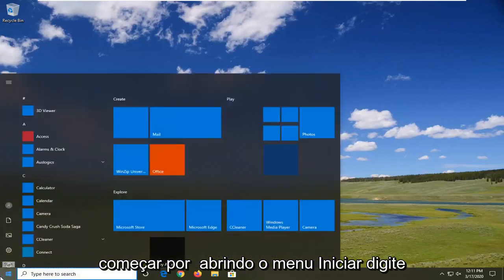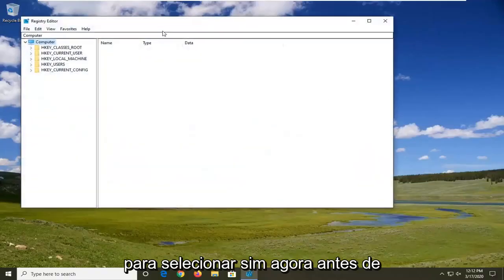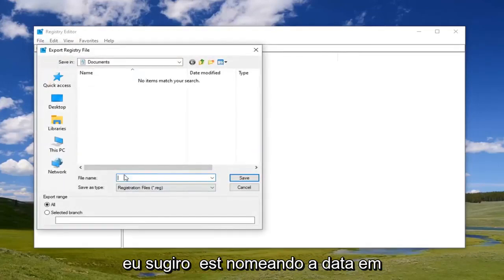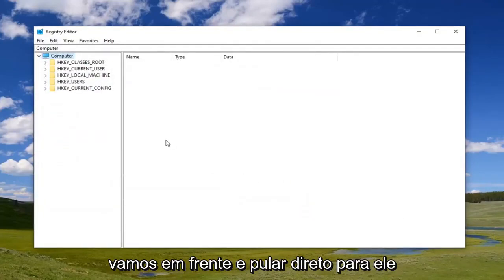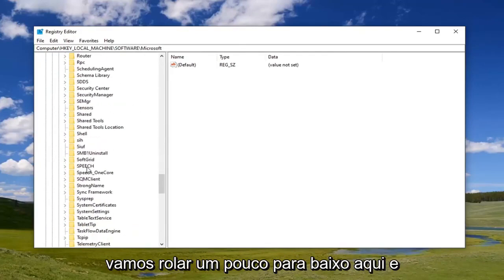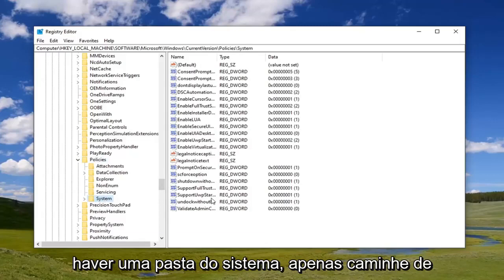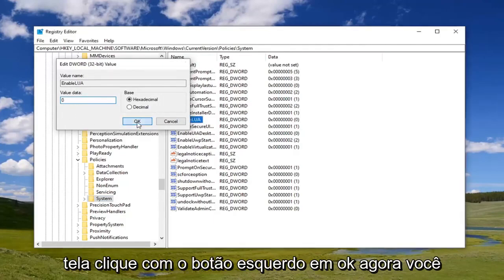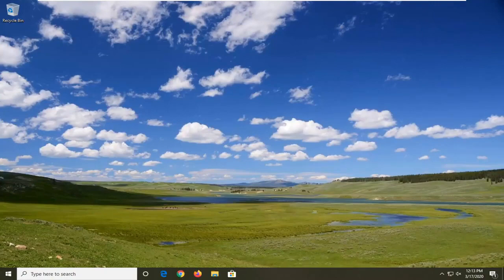Como resolver o erro 'Este aplicativo foi bloqueado para sua proteção'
Este aplicativo foi bloqueado pelo administrador do sistema no Windows 10/11 FIX.

Os usuários podem ser impedidos de usar este aplicativo pela mensagem de erro do administrador do sistema ao iniciar um aplicativo pré-instalado no Windows 10. Esse erro ocorre quando um PC está conectado a uma rede de domínio e o administrador usou o AppLocker para implementar uma restrição de política de instalação de software. A seção a seguir descreve como você, como administrador, pode contornar esse erro e permitir que um usuário específico ou todos os usuários executem um programa.

A principal razão para esse problema é uma política de controle de aplicativos projetada pelo administrador do sistema. Muitos administradores de sistema não permitem que os usuários instalem ou executem vários aplicativos durante o horário de trabalho. Na maioria dos casos, os administradores usam o AppLocker para impedir que os usuários abram aplicativos da Microsoft Store em todos os computadores. Você pode receber o erro específico quando estiver sujeito a essa restrição e tentar abrir um aplicativo da Microsoft Store.

Os usuários podem obter Este aplicativo foi bloqueado pela mensagem de erro do administrador do sistema ao iniciar um aplicativo pré-instalado no Windows 10. Esse erro ocorre quando um PC está conectado a uma rede de domínio e o administrador usou o AppLocker para implantar uma restrição sobre a política de instalação de software. Aqui está como você, como administrador, pode ignorar esse erro e permitir que um usuário específico ou todos os usuários executem um programa.

A principal razão para esse problema é uma política de controle de aplicativos projetada pelo administrador do seu sistema. Muitos administradores de sistema não permitem que os usuários instalem ou executem vários aplicativos durante o horário de trabalho. Na maioria dos casos, os administradores usam o AppLocker para impedir que as pessoas abram aplicativos da Microsoft Store em todos os computadores. Você pode obter o erro específico se estiver sob essa restrição e estiver tentando abrir um aplicativo da Microsoft Store.

Sim, é bom que o Windows 10 tenha recursos de segurança como o Defender SmartScreen integrados, mas às vezes eles atrapalham. Você realmente quer instalar este aplicativo - você sabe que não há nada de errado com ele - mas está bloqueado.

O Windows Defender SmartScreen atua como uma espécie de cão de guarda enquanto você usa o Windows 10. Ele impedirá que você abra alguns aplicativos se eles vierem de um local desconhecido ou forem criados por um editor desconhecido. Embora essas etapas o ajudem a contornar o bloco do Windows 10, você deve usá-las com cuidado. Alguns aplicativos são realmente prejudiciais e realmente vão te deixar em uma confusão. Apenas percorra o bloco de aplicativos do Windows 10 se tiver certeza de que o arquivo é seguro.